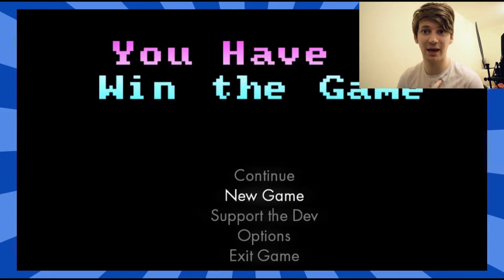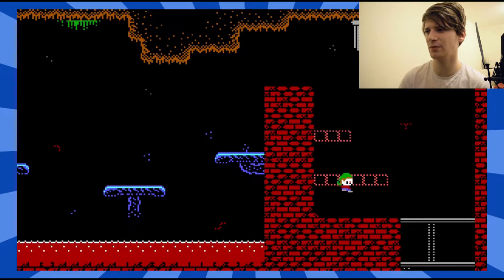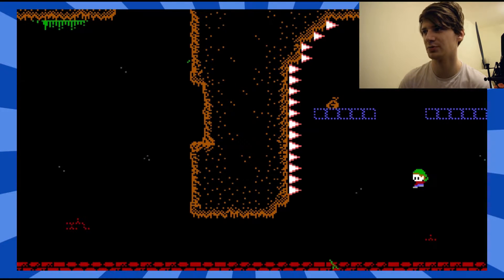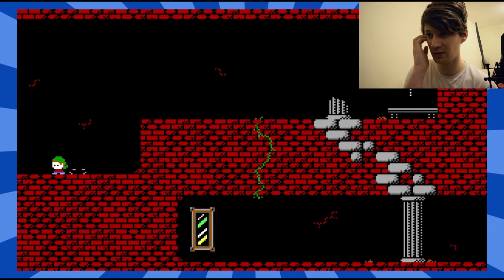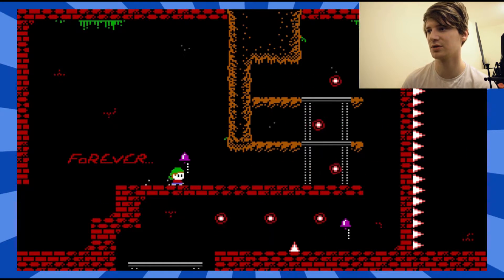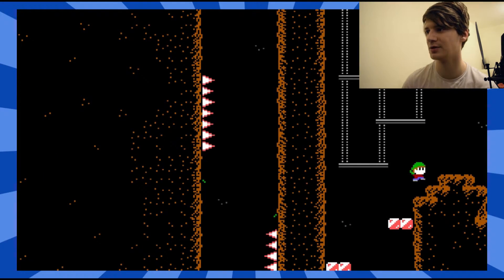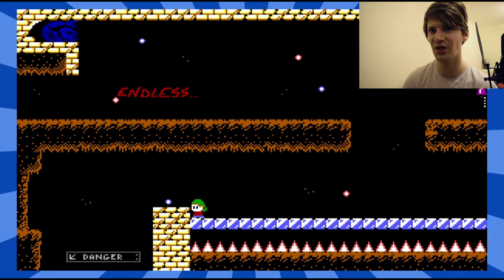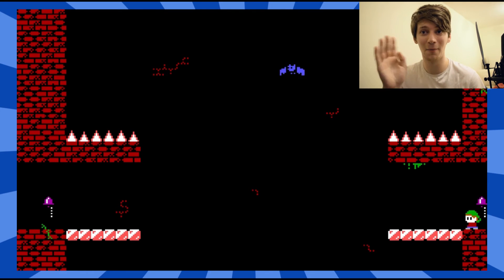Hollow King :- You Have to Win This Game - Chastastic Gaming